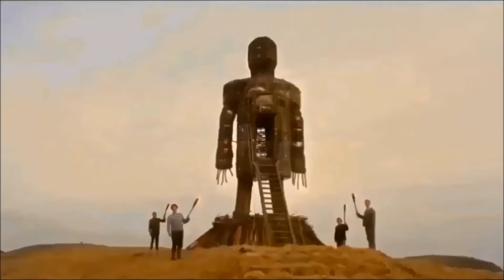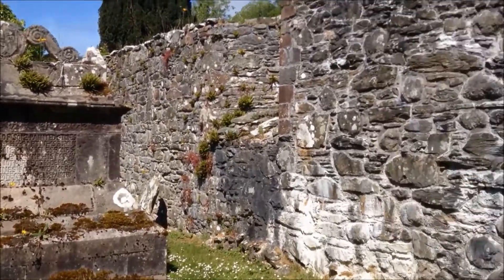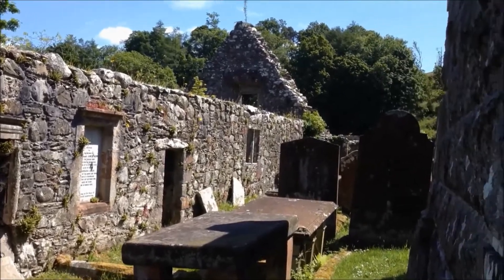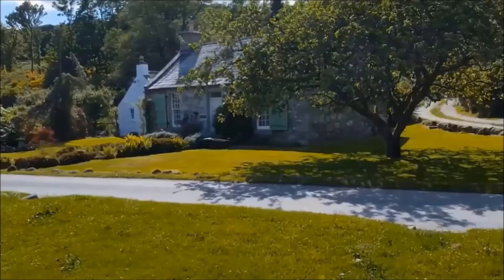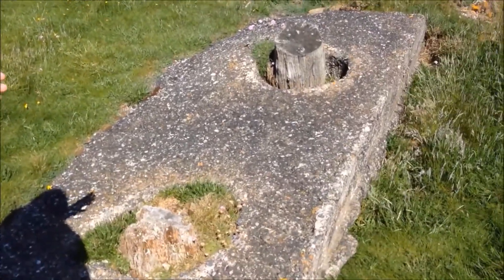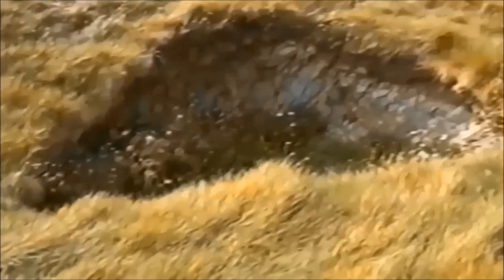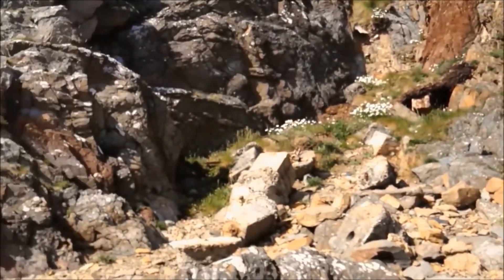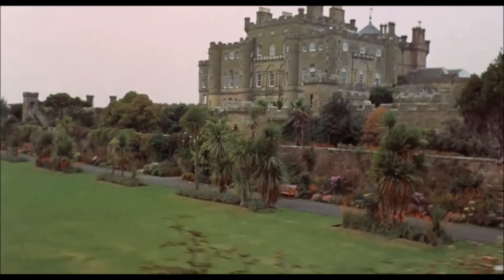Come, it is time to keep your appointment with the Wicker Man....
Filmed over two days Mr H and the girls visit three of the main filming locations along the Scottish coast that were used in some of the scenes that most people remember from the British cult 1973 mystery horror film 'The Wicker Man'.